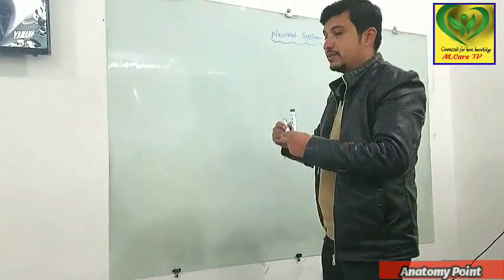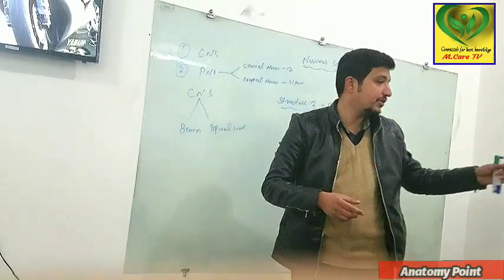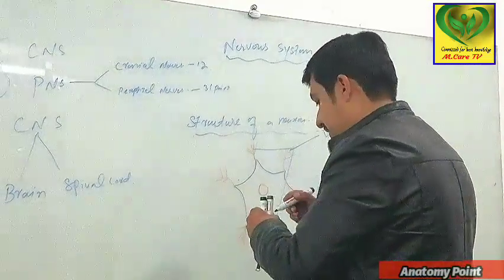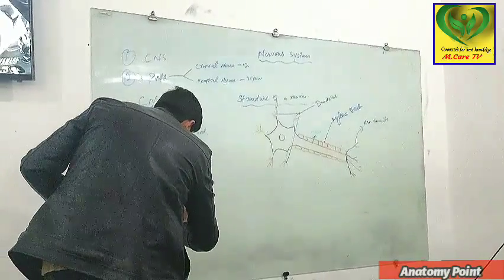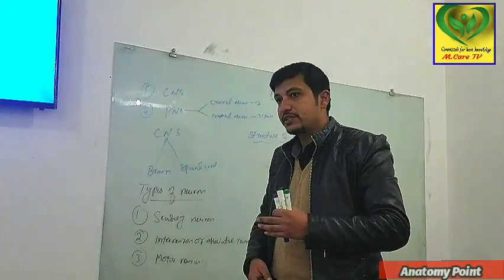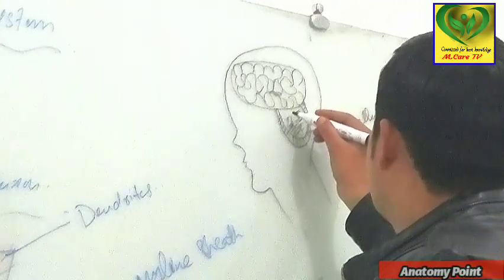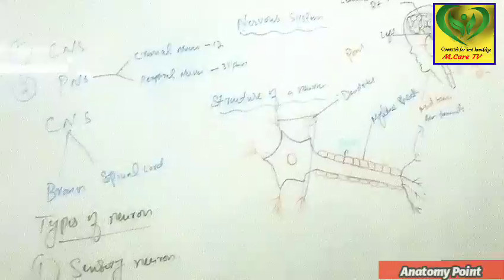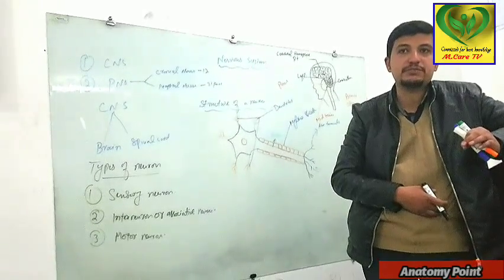Nervous system || with clinicals English/Urdu || part 2 by Dr.Atif Nazir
Nervous system, this lecture will cover the parts of brain, CNS and PNS, spine, structure of a typical neuron and clinical relevance with examples.